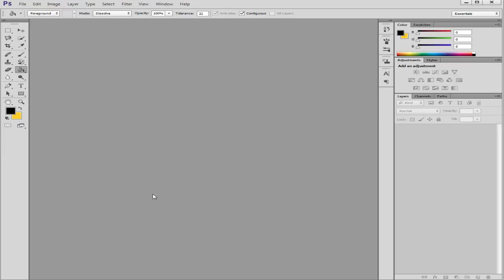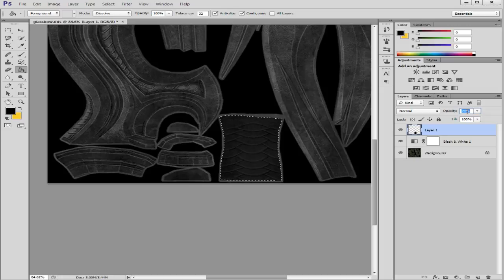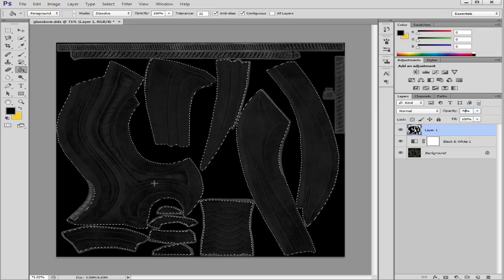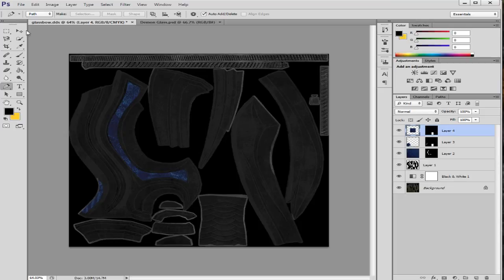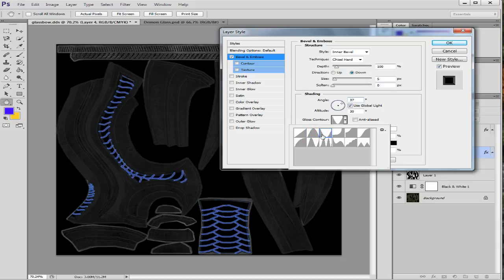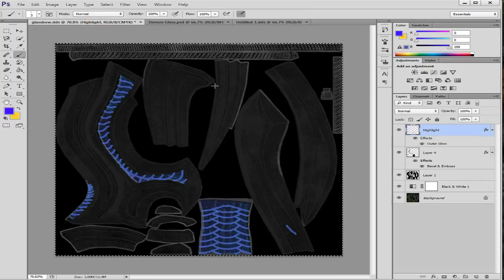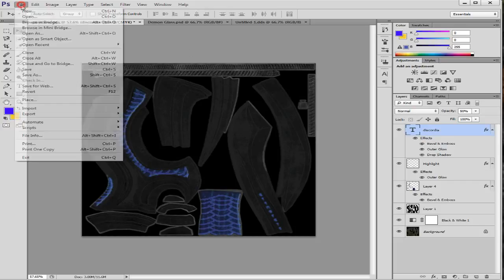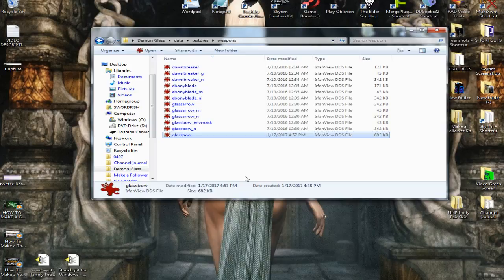Skyrim Creation Kit 28: Custom Armor & Weapons Tutorial Part 5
Part 5 of My Creation Tutorial on how to recolor weapons and armor then create the mod.
If you would like to throw Me some support on My Patreon Page the link to it is below, or you can make a one time donation to My Go Fund Me Account or PayPal
Connect with T.A.P Gaming on Social Media!